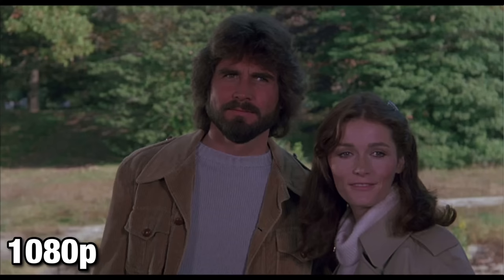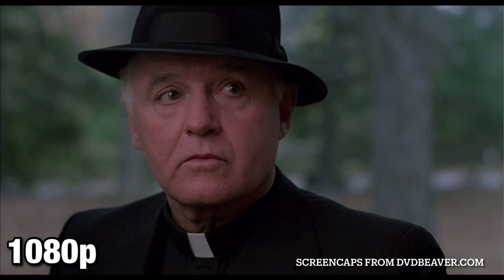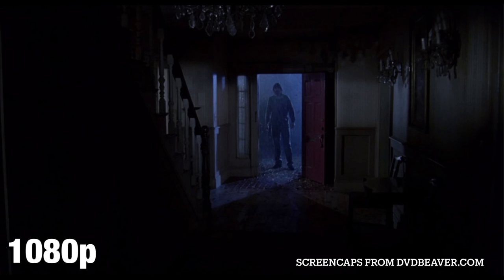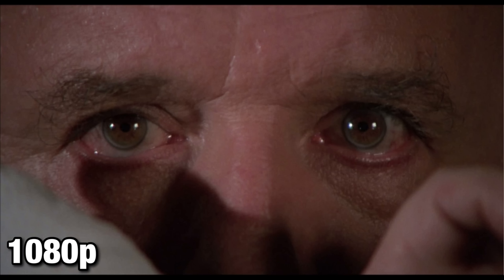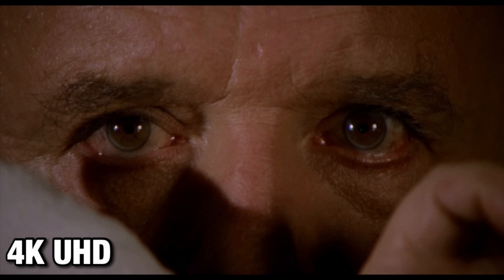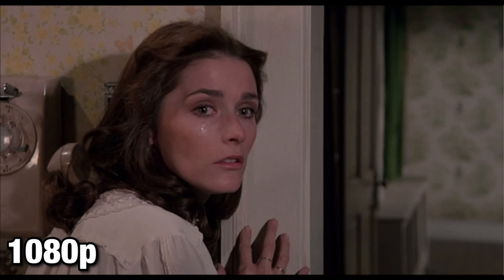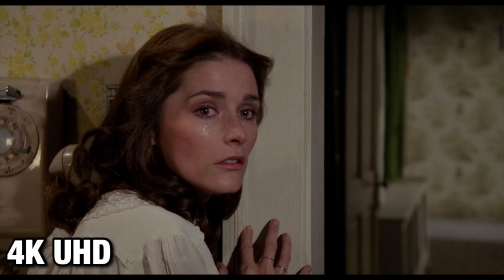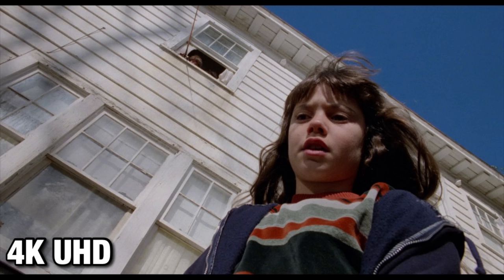The Amityville Horror (1979) 4K UltraHD Blu-ray Review | Vinegar Syndrome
In today’s video I review Vinegar Syndrome’s new 4K UltraHD Blu-ray release of The Amityville Horror.

Screencaps courtesy of DVDBeaver.com

Listen to the Films At Home Podcast!

Sign-up For A FREE Amazon Prime Trial: